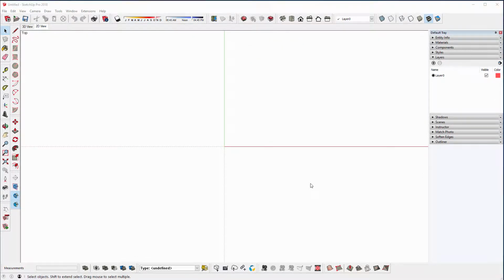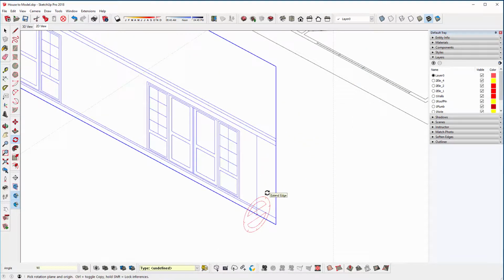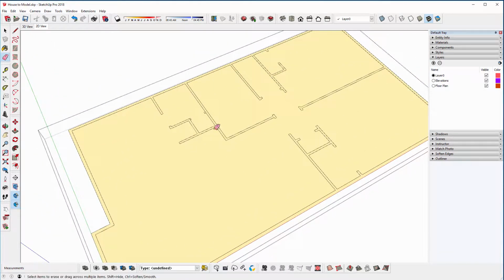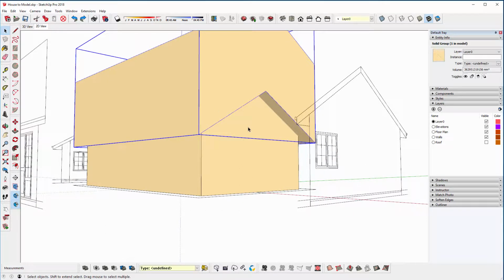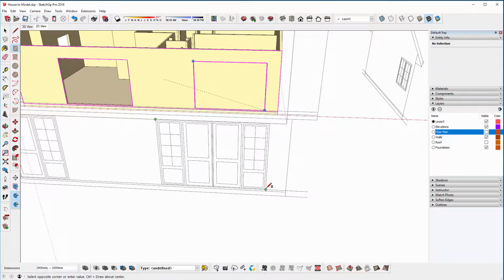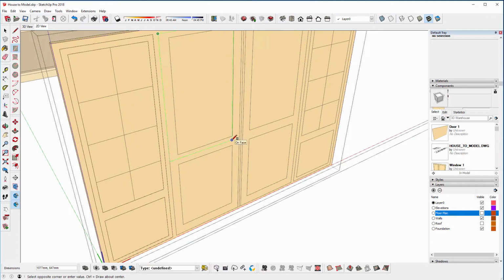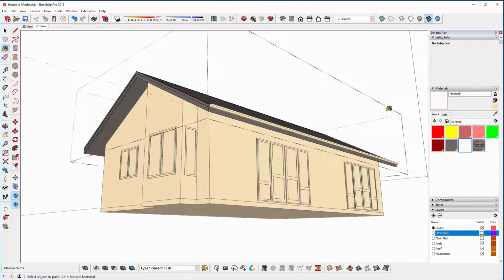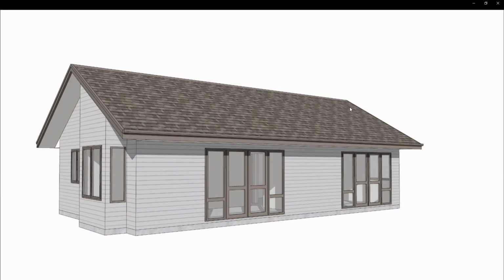SketchUp Project 7 - 3D Modelling a Small House